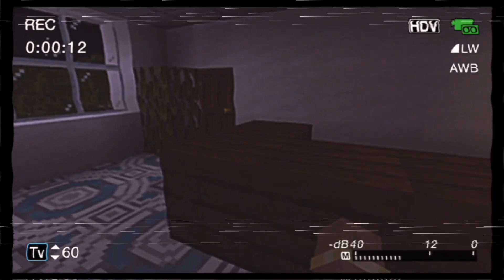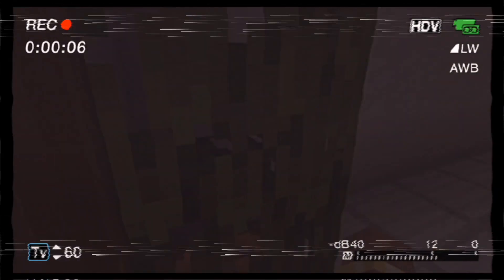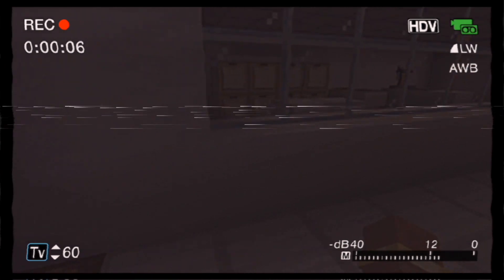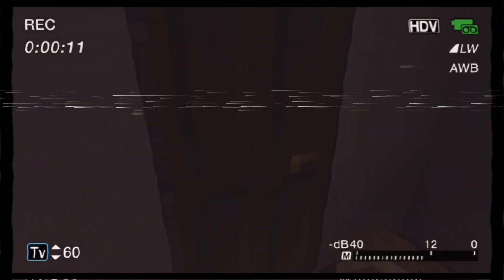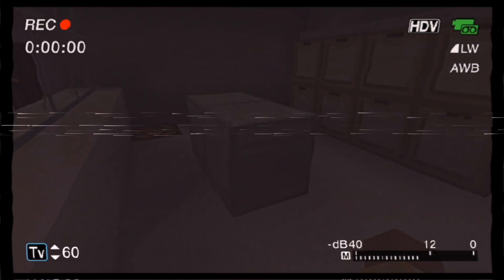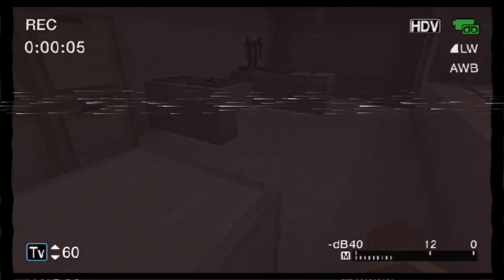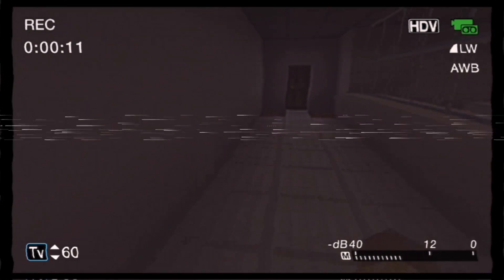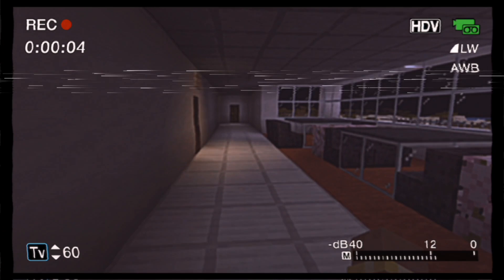Incident Report 01